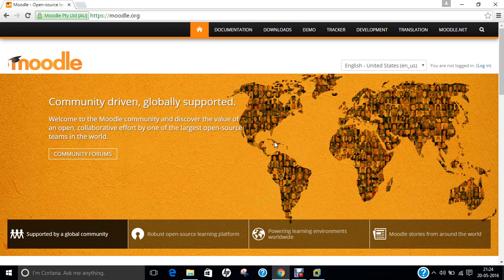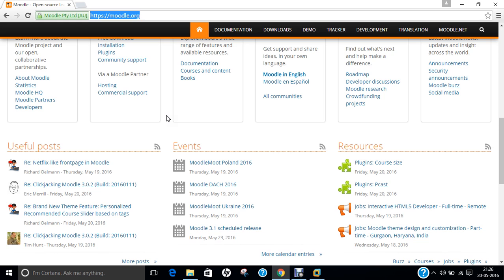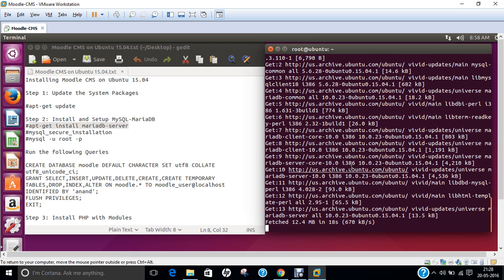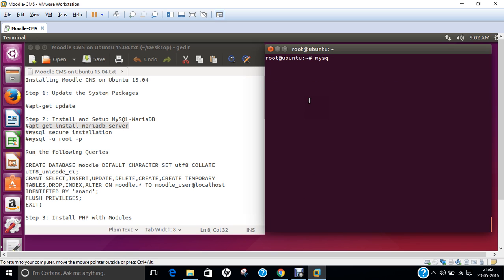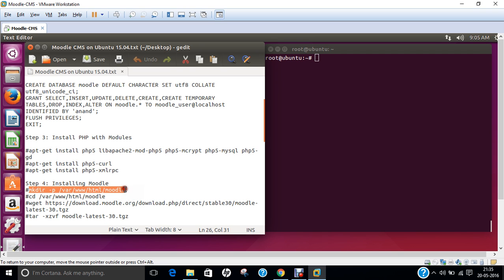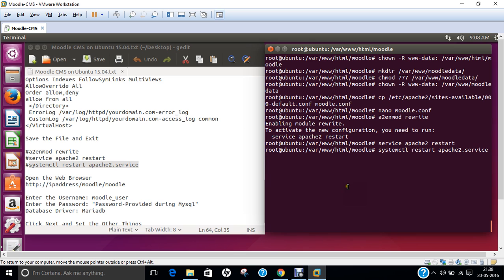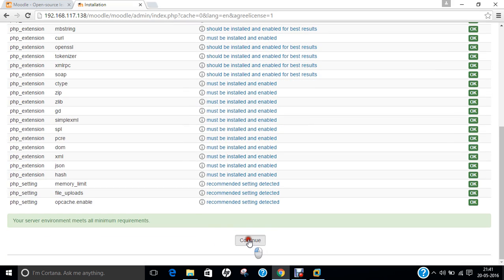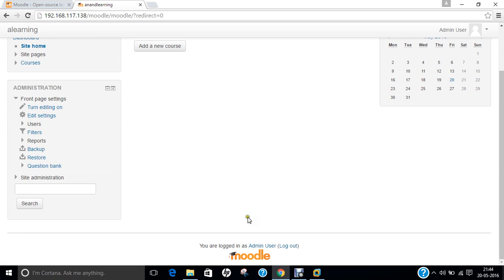Installing Moodle 3.0 Learning Management System on Ubuntu 15.04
In this Video, Step by Step Demonstration is being done regarding Installing Moodle 3.0- Learning Management System on Ubuntu 15.04